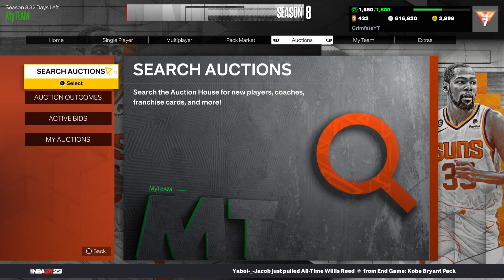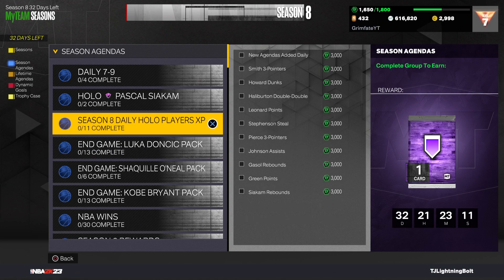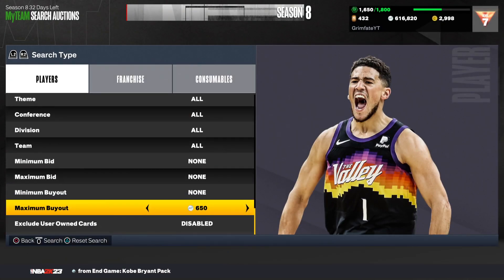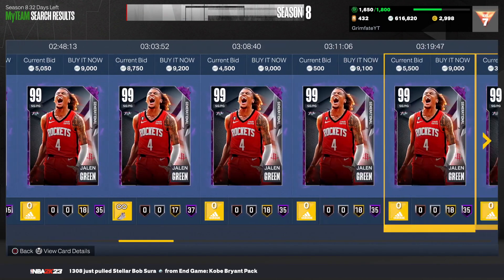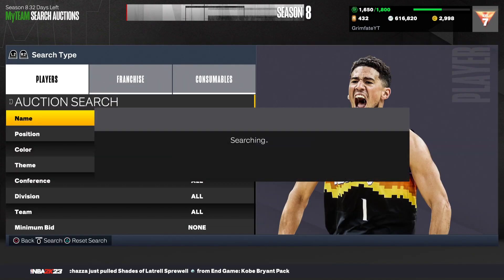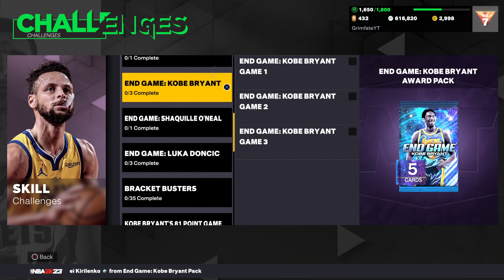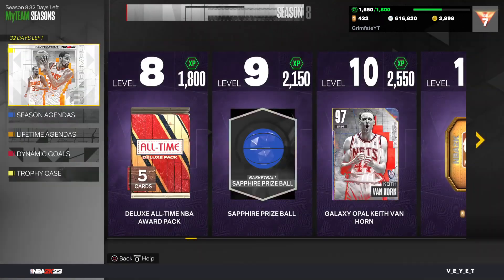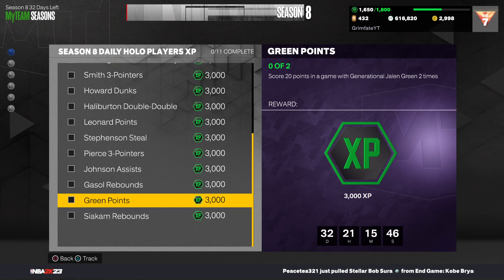HOW TO CLAIM A FREE 400K MT IN NBA 2K23 MYTEAM! (HURRY)